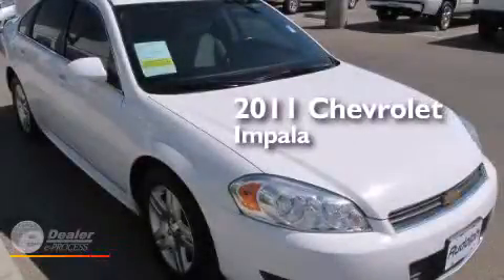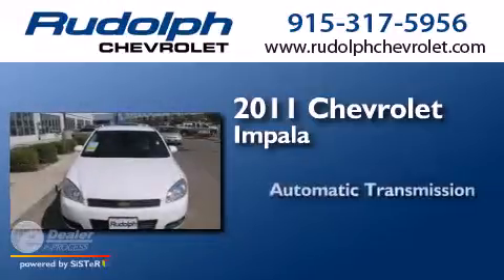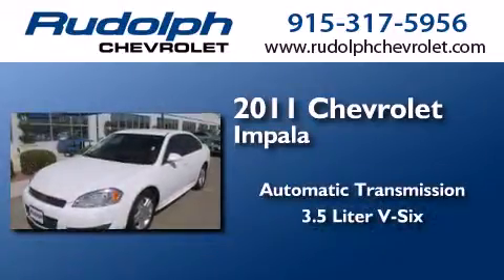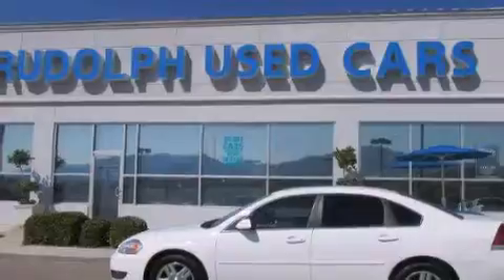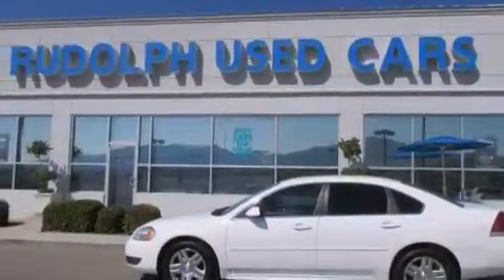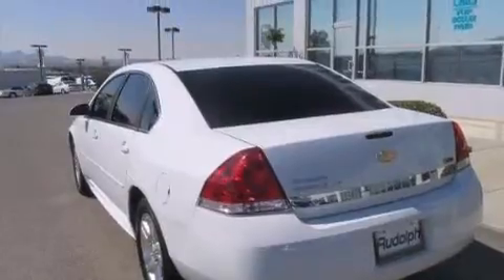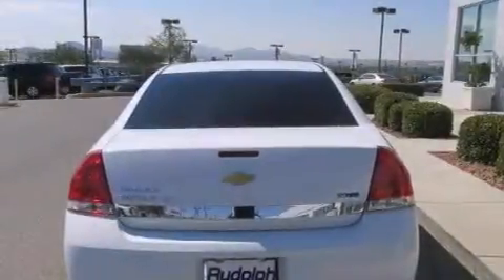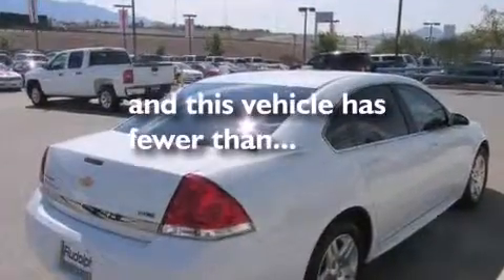2011 Chevrolet Impala El Paso TX 79932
We have been honored to serve the El Paso TX area , we promise that your experience at our dealership will exceed your expectations ! Year : 2011 Make : Chevrolet Model : Impala Engine : 3.5L V6 Cylinder Engine Trans . : A Exterior : WHITE Miles : 64,445 Rudolph Chevrolet 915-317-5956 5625 S Desert Blvd El Paso , TX 79932